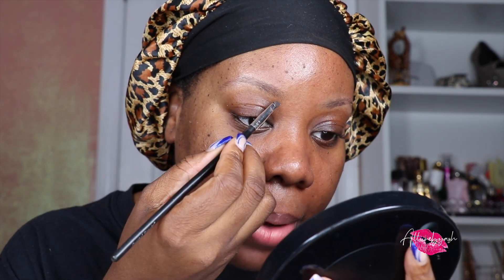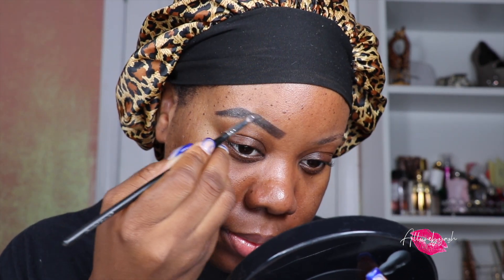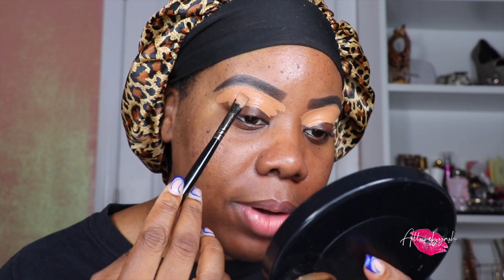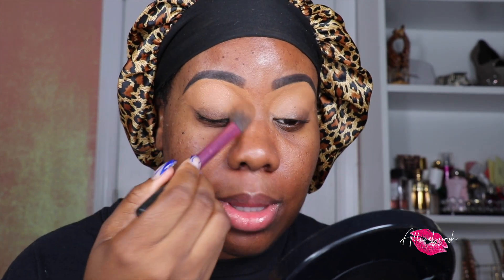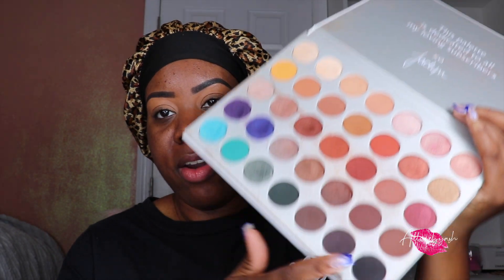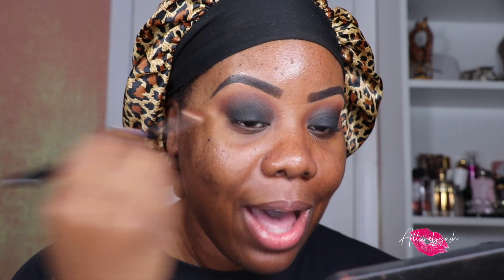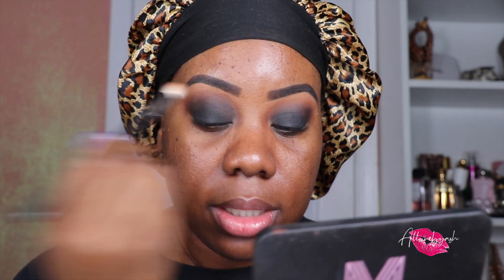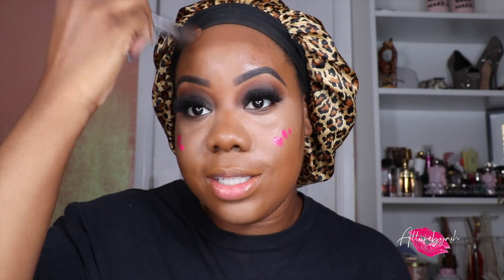Black Smokey Eye | Full Coverage Glam | Allurebyash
Hi Beauties,

Tune in to this full glam, start to finish!
Makeup✨
✨Jaclyn Hill X Morphe Palette
✨Brows ABH Dipbrow “Dark Brown”
✨Elf 16 Hour Camo Concealer “Deep Cinnamon”
✨MAC Prolongwear Concealer “NW 35”
✨Elf Poreless Putty Primer
✨Charlotte Tilbury Airbrush Flawless Foundation “14N”
✨ULTA Urban Decay Waterproof Powder
✨Fenty Beauty Matchstix “Expresso”
✨Jaclyn Cosmetics Bronzer “Poolside”
✨Laura Mercier Transluscent Powder
✨MUFE Matte Velvet Skin Blurring Powder
✨Rare Beauty Liquid Blush “ Lucky”
✨Rare Beauty Highlighter “Flaunt”
✨Sephora Collection “Molasses” lipliner
✨ABH Lipstick “Butterscotch”
✨Pat McGrath gloss “Faux Real”
✨One Size On Til Dawn Setting Spray
Let’s Be Friends ✨
FAQ’s✨
Where do you live: New York 🗽
Nationality: Trinidad & Tobago